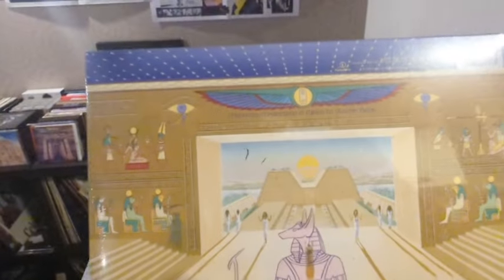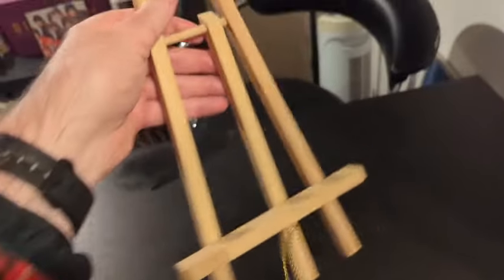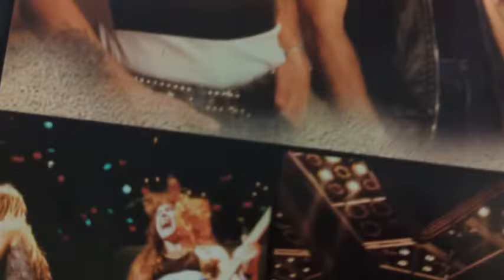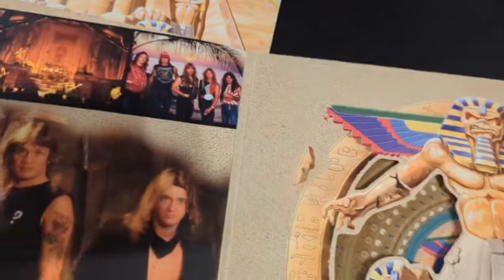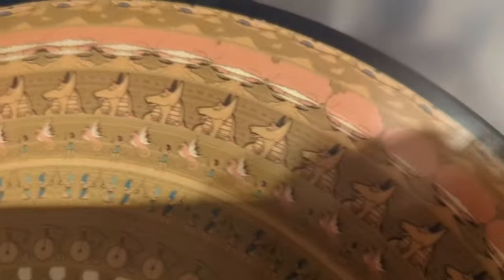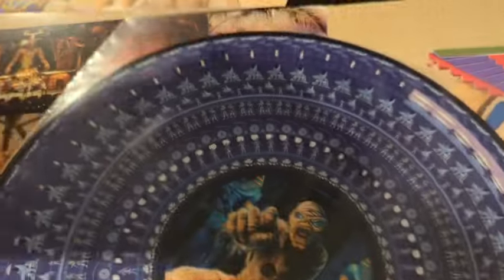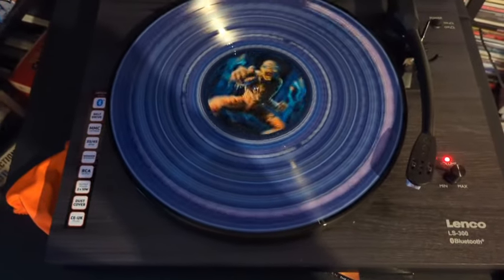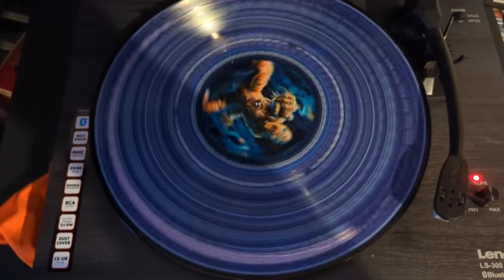Unboxing Iron Maiden’s Most INSANE Vinyl